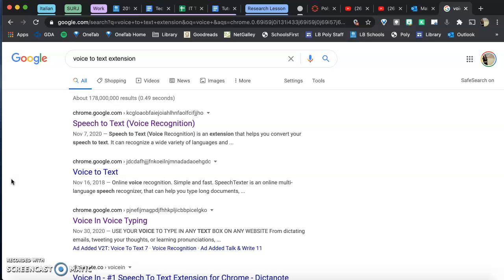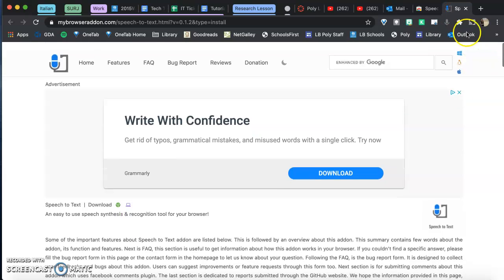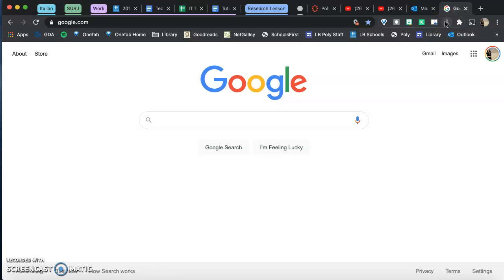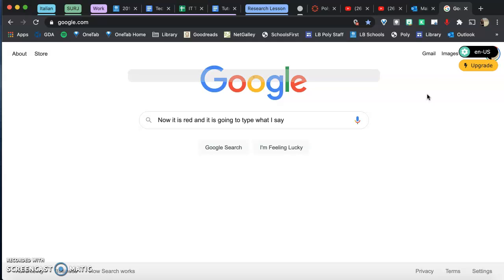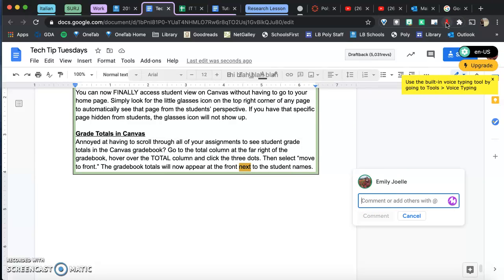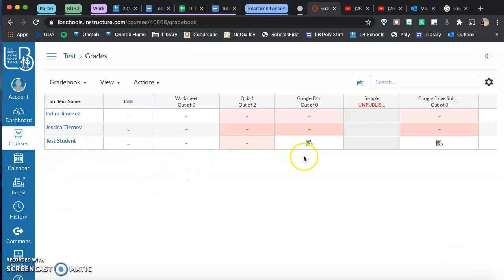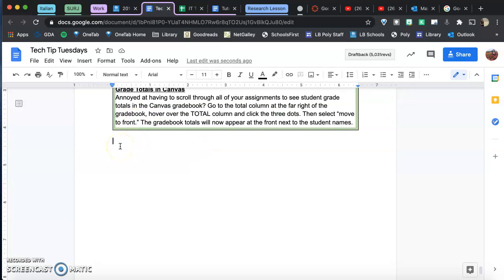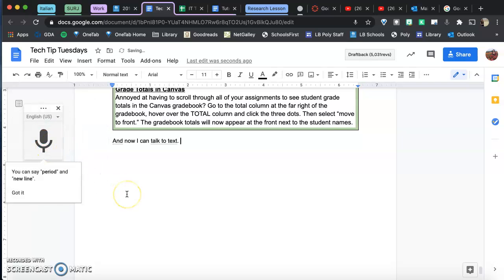Speech to Text